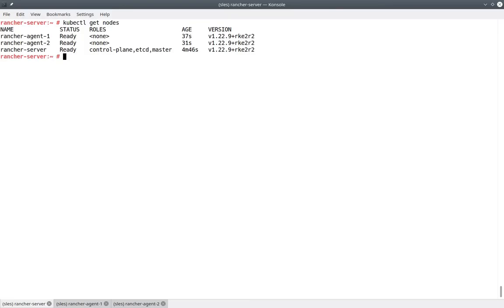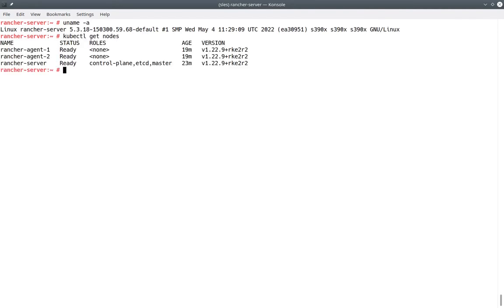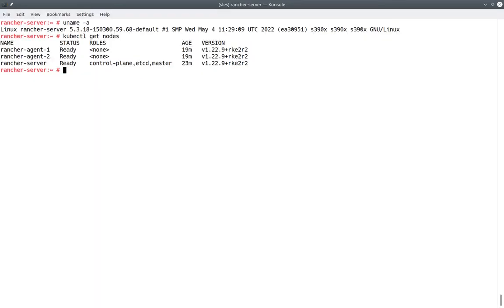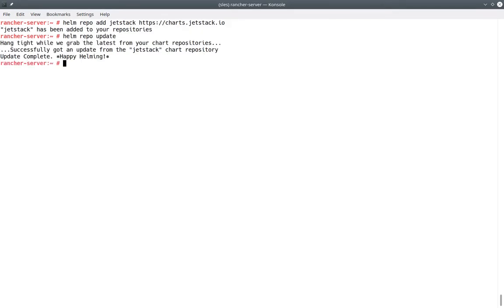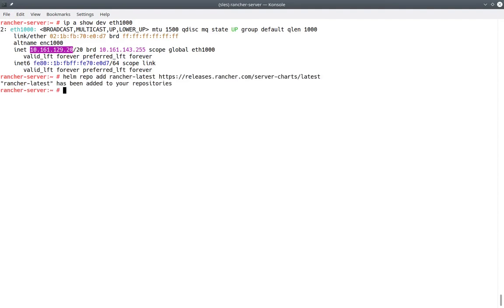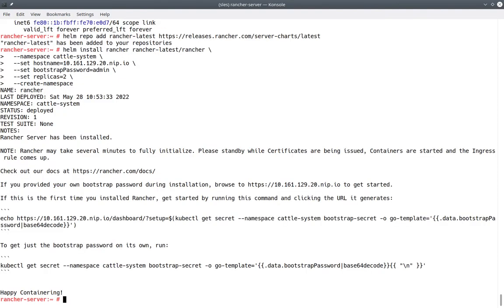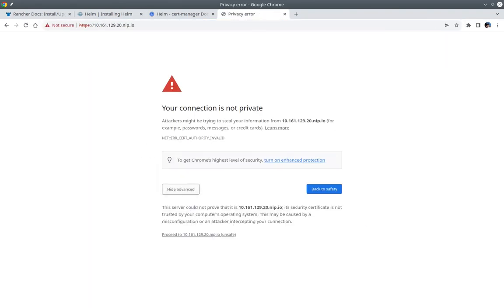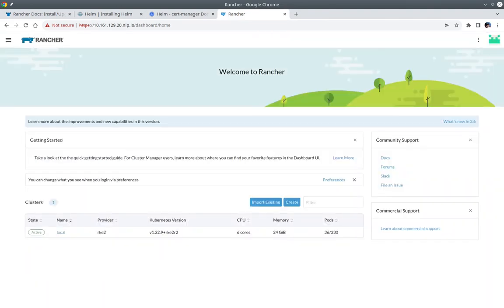Deploying SUSE Rancher on IBM z/VM virtual machines - Part 2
Watch all four videos in order to learn how to deploy SUSE Rancher on IBM z/VM virtual machines.